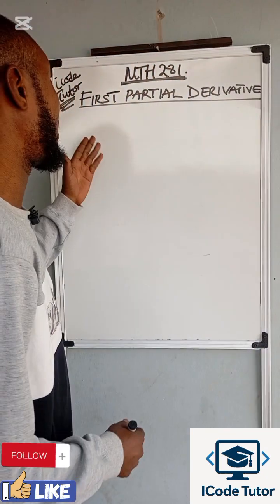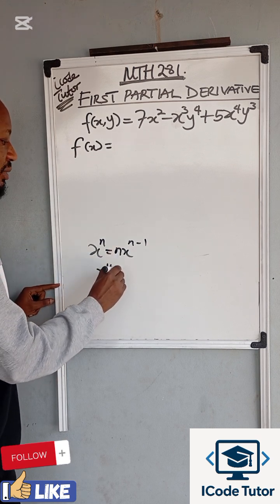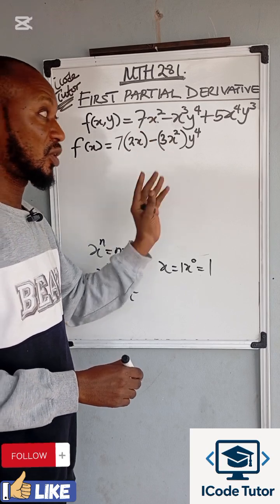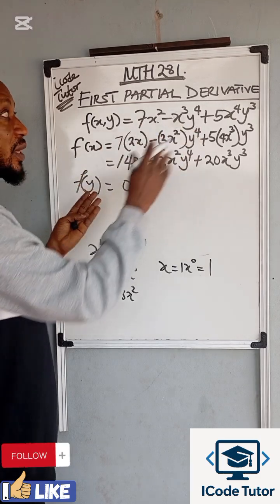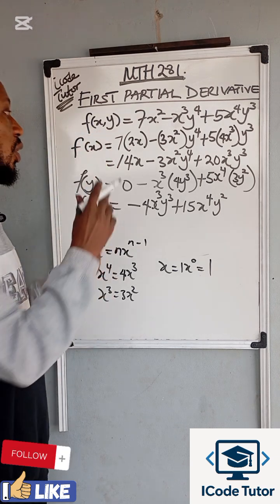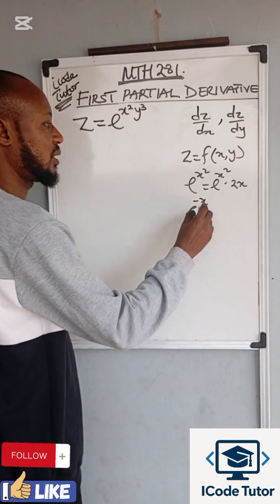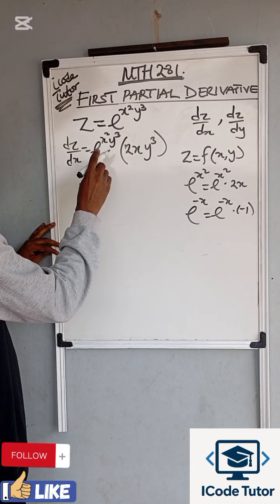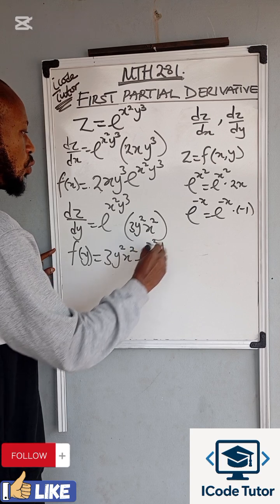MATHEMATICAL METHOD -FIRST PARTIAL DERIVATIVES